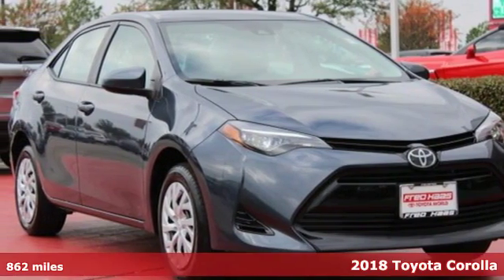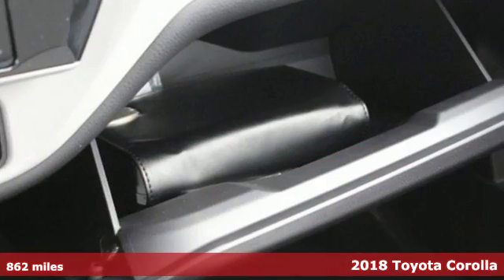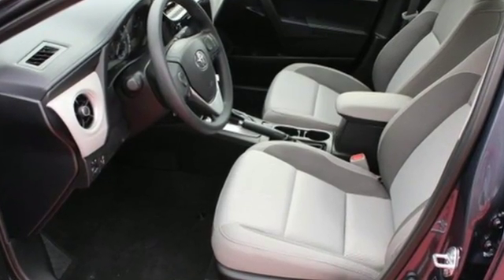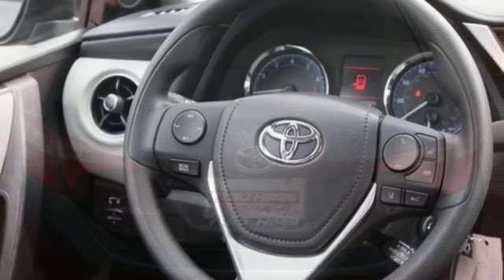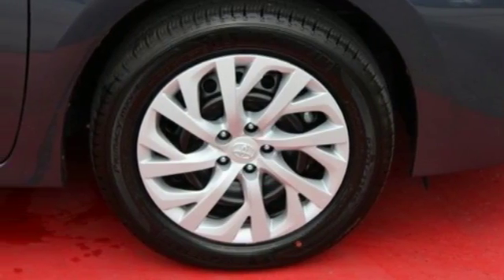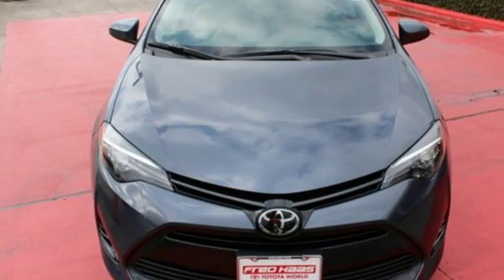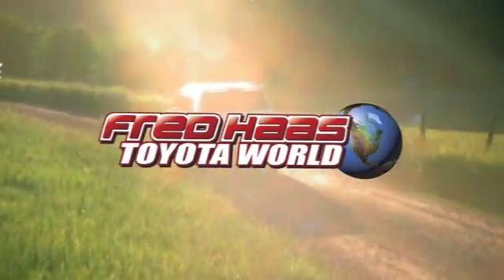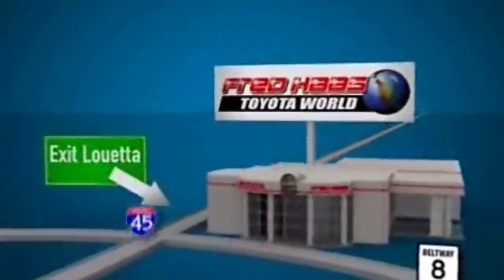Used 2018 Toyota Corolla Spring TX, TX JP758118P - SOLD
Year: 2018
Make: Toyota
Model: Corolla
Trim: LE
Engine: 4 Cyl. 1.8 L
Transmission: Variable
Mileage: 862
Stock #: JP758118P
VIN: 5YFBURHE7JP758118
Only 862 Miles! Delivers 36 Highway MPG and 28 City MPG! Carfax One-Owner Vehicle. This Toyota Corolla delivers a Regular Unleaded I-4 1.8 L/110 engine powering this Variable transmission. Window Grid Antenna, Wheels: 16 x 6.5 Wide Vent Steel, Variable Intermittent Wipers.*This Toyota Corolla Features the Following Options *Urethane Gear Shift Knob, Trunk Rear Cargo Access, Trip Computer, Transmission: Continuously Variable (CVTi-S), Torsion Beam Rear Suspension w/Coil Springs, Tires: P205/55R16 All-Season, Strut Front Suspension w/Coil Springs, Steel Spare Wheel, Single Stainless Steel Exhaust, Side Impact Beams.*Stop By Today *Test drive this must-see, must-drive, must-own beauty today at Fred Haas Toyota World, 20400 Interstate 45, Spring, TX 77373.

Address:
20400 Interstate 45 North